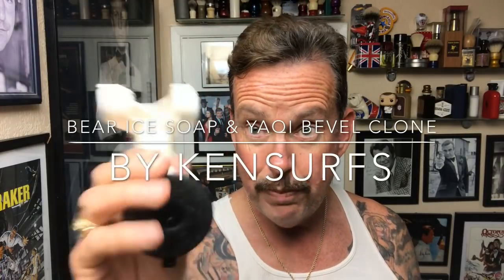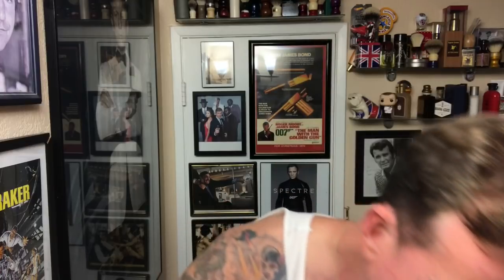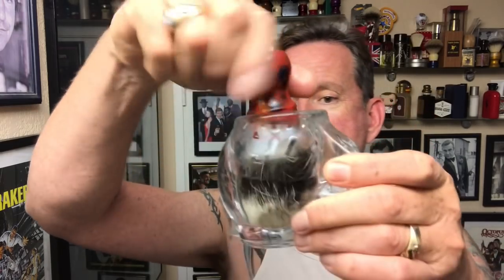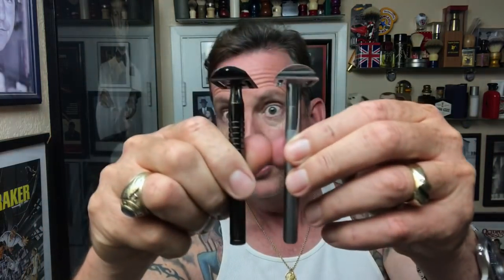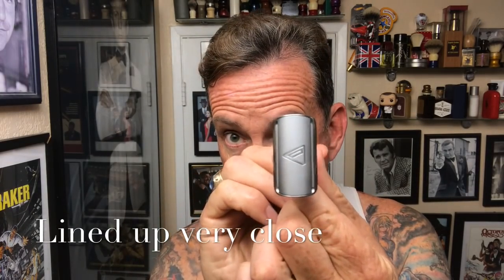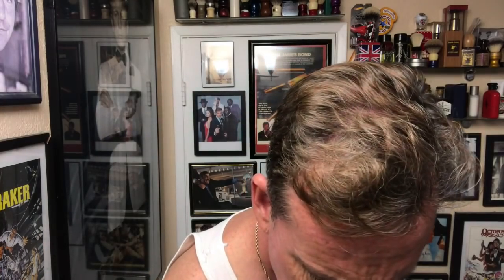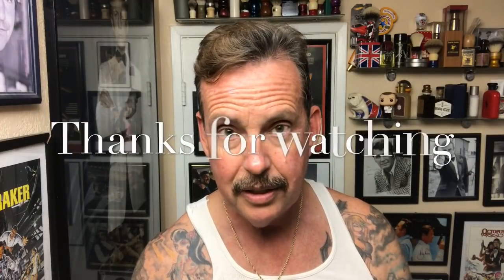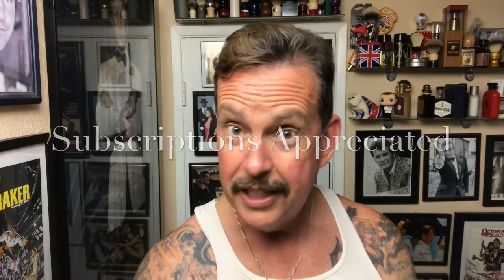Bear Ice Shave Soap & YaQi Razor (Bevel Clone). DSCosmetic Badger, eShave Preshave & Clean Vetiver.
Trying out a few new products in today’s shave for the first time. First is the YaQi Shaving Razor which is a clone of the Bevel Razor. Ive been asked a few times to try it out so here we go today. Also, a new shave soap from Mama Bears Shave Soaps, “Bear Ice Soap” (Eucalyptus and Menthol). Finally one of my favorite Two Band Badger Brushes That I’ve used often from DSCosmetic and Fine Clean Vetiver Aftershave and eShave Preshave oil.

Please follow the links below to check out the products used in this video:

Dscosmetic galaxy handle two band badger hair shaving brush
Model number: Galaxy R2

Shavebowl - Captains Choice
Preshave - eShave
ShaveSoap - Mama Bears “Bear Ice”
Blade - Astra Green
Razor - YaQi Bevel Clone
Brush - DSCosmetic Badger
Witch Hazel - Thayers
Aftershave - Fine Clean Vetiver